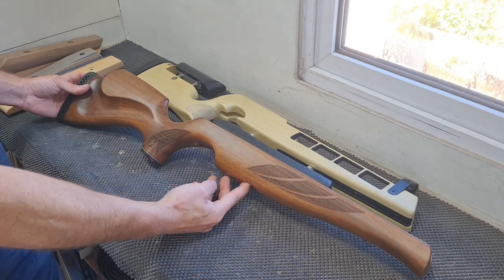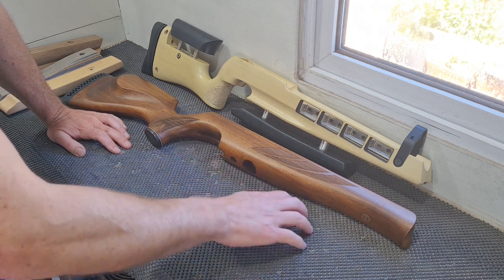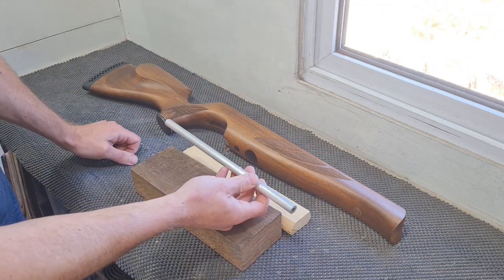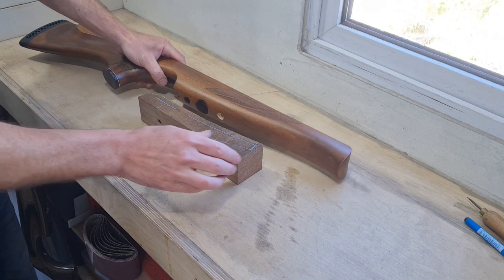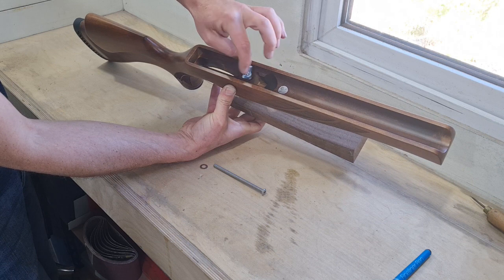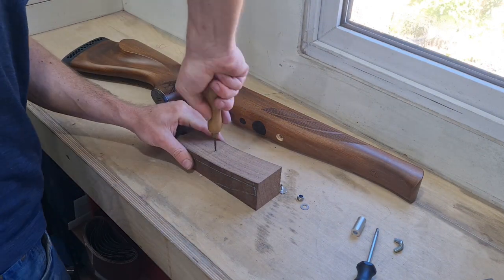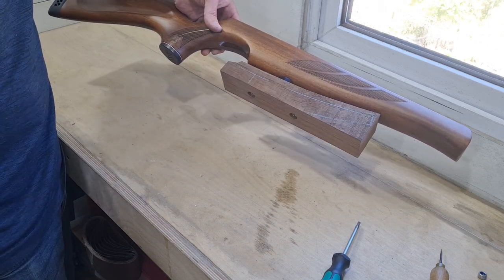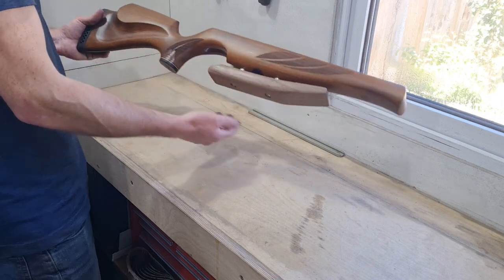making a custom hft hamster kit /palm rest for competition air rifles and field target guns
How to build and modify a factory Air Arms stock to fit a basic HFT hamster kit /palm rest /fore end using basic tools.
I cover the fixings and dimensions that will be useful for most other factory sporter stocks.
I may end up oiling the hamster eventually...  edit.. i did strip it back and oil it up.